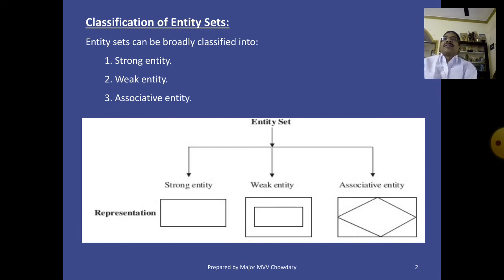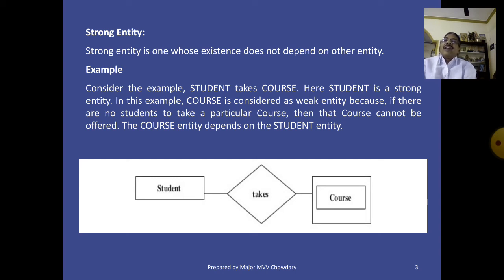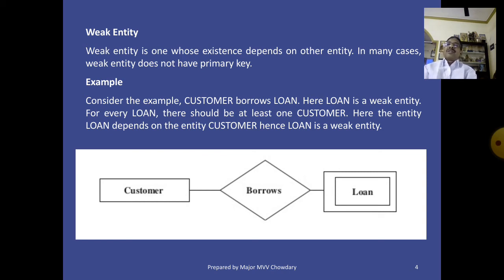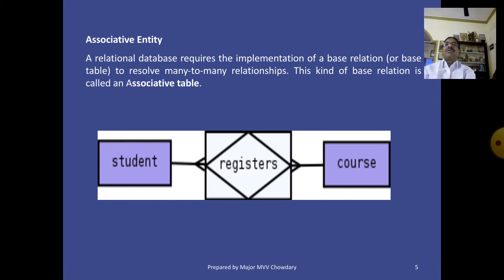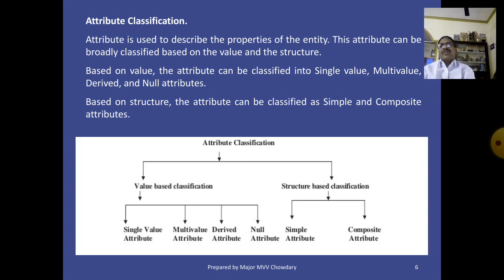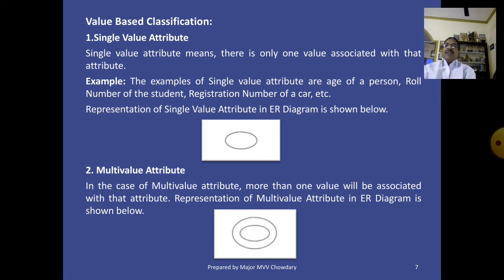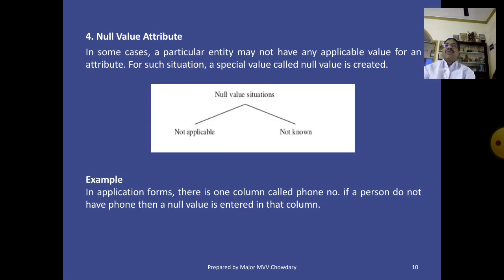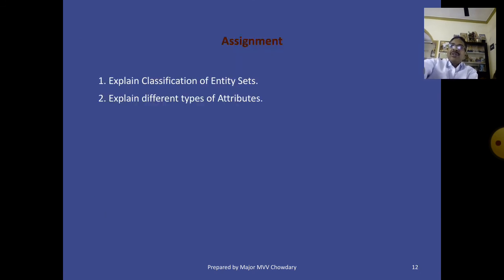Classification of Entity Sets, Attribute Classification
DBMS Unit-II